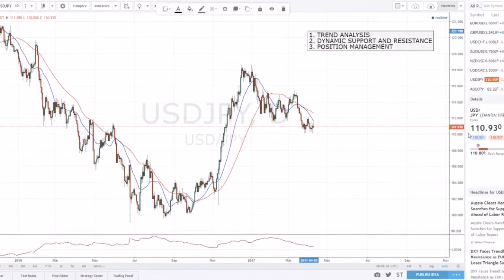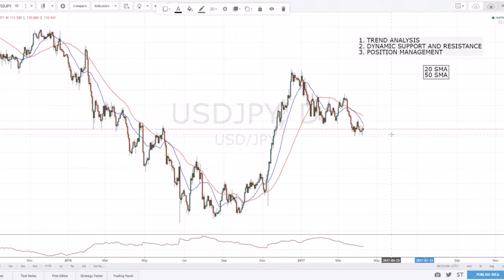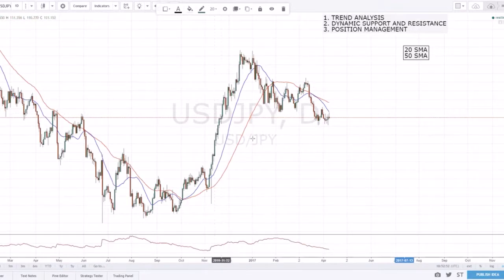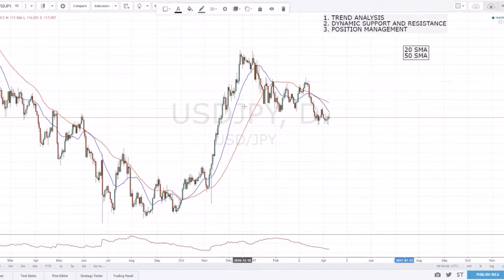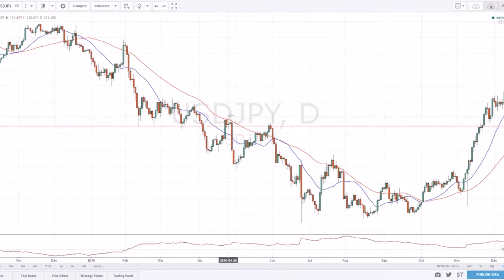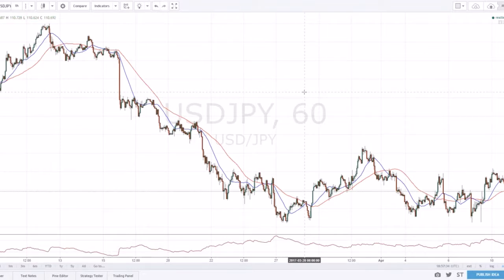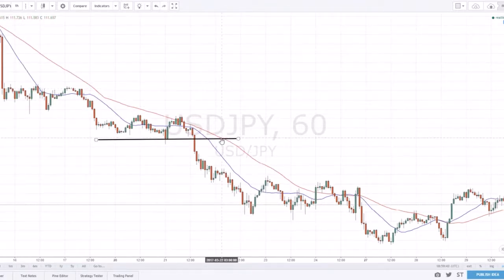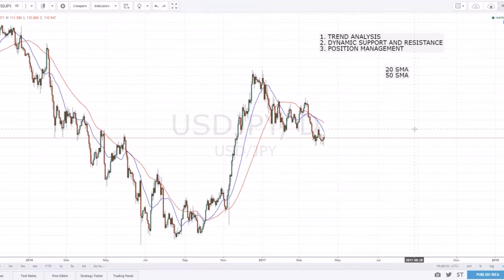Forex How to Use Moving Averages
This video dives into the technical analysis of using Moving Averages. They are a very commonly used tool in trading and have many beneficial applications. Watch this video to learn more about how to properly use them and incorporate them into your trading plan.